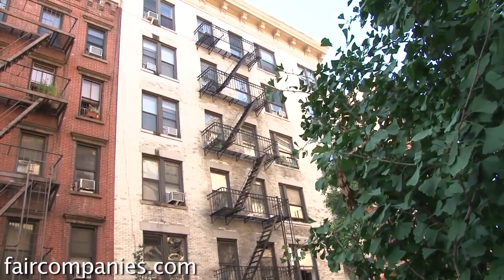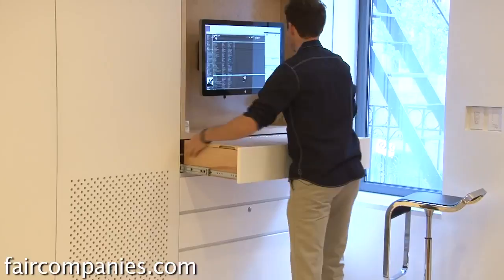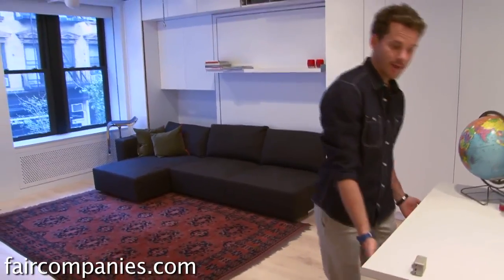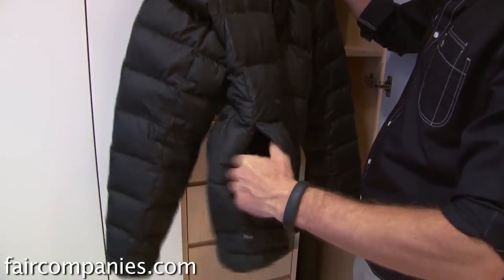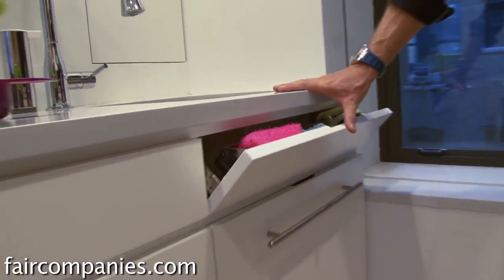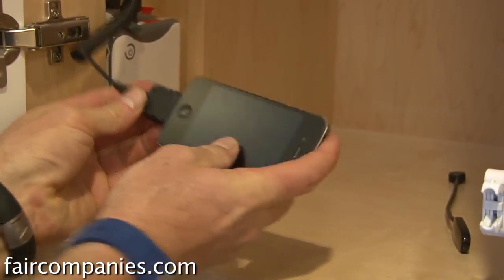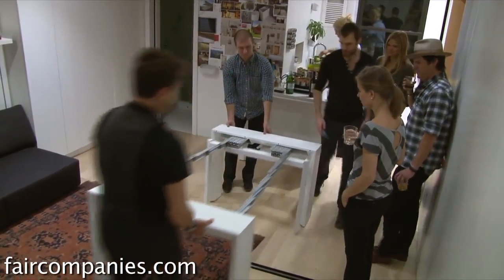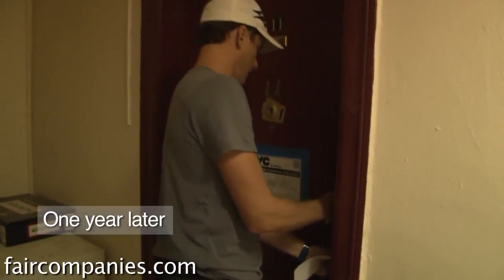6 rooms into 1: morphing apartment packs 1100 sq ft into 420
6 rooms into 1: morphing apartment packs 1100 sq ft into 420, 6 rooms into 1: morphing apartment packs 1100 sq ft into 420